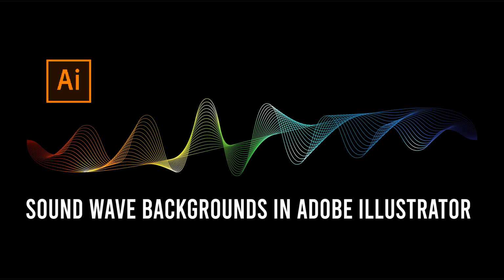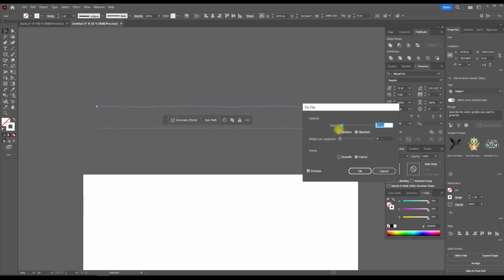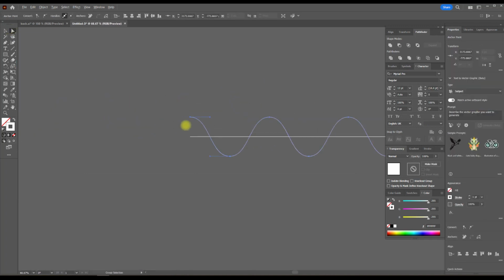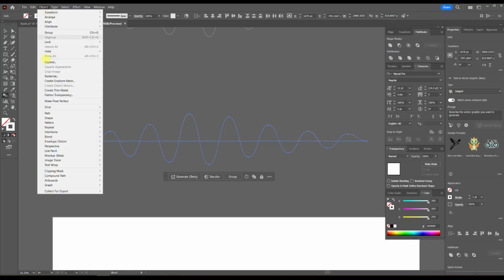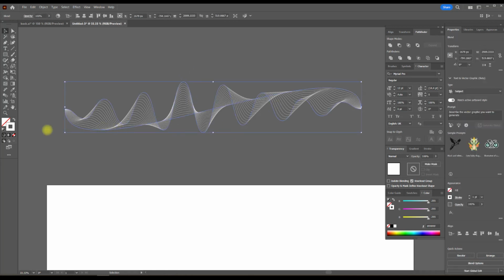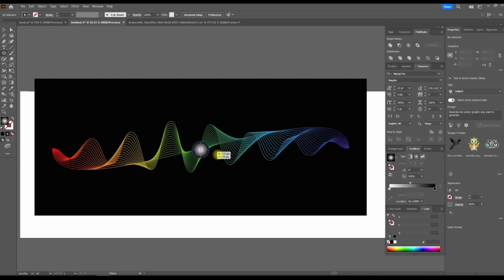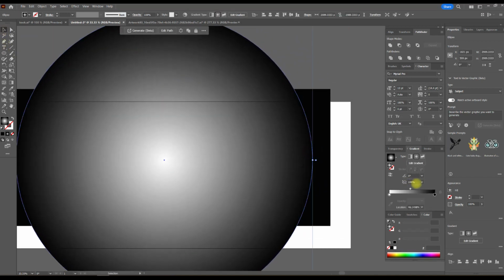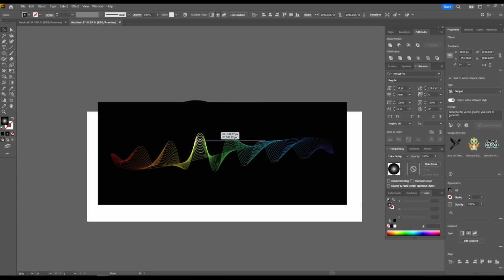How to Design Dynamic Sound Wave Backgrounds in Adobe Illustrator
🎨 Dive into the world of vector graphics with our exciting Adobe Illustrator tutorial! In this lesson, we'll guide you step-by-step through the process of creating a vibrant and dynamic sound wave background. Whether you're a beginner or an experienced designer, this tutorial is packed with tips and techniques to elevate your design skills.

🔍 What You'll Learn:

Basics of Adobe Illustrator workspace and tools
Creating a new document and setting up your artboard
Importing and arranging sound wave elements
Exploring the power of gradients for a dynamic color scheme
Adding depth and dimension to your design with layering techniques
Incorporating text and typography seamlessly
Enhancing your composition with additional design elements
This Adobe Illustrator tutorial is designed to be engaging and accessible to all skill levels. Whether you're passionate about graphic design, music, or simply looking to enhance your Illustrator proficiency, you'll find valuable insights here. Join us on this creative journey as we transform a blank canvas into a visually stunning sound wave background that pulsates with energy and style!

Graphic Design Enthusiasts
Illustrator Beginners
Music and Audio Visualizers
Anyone Looking to Enhance their Design Skills

👩‍🎨 Get ready to unleash your creativity and design a captivating sound wave background that will leave a lasting impression. Let's create something extraordinary together in Adobe Illustrator!